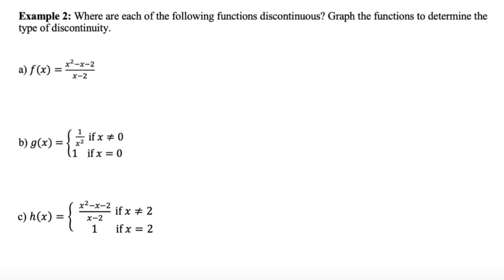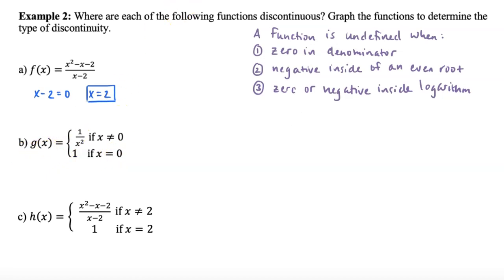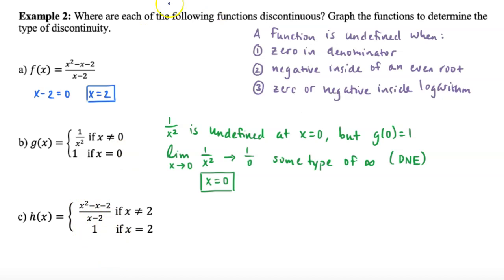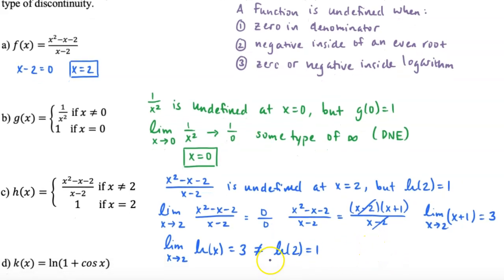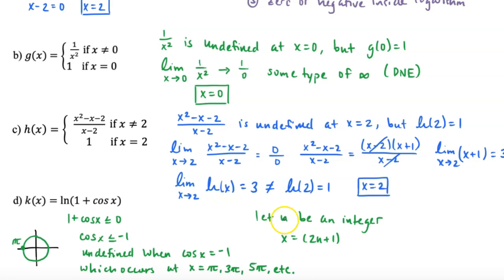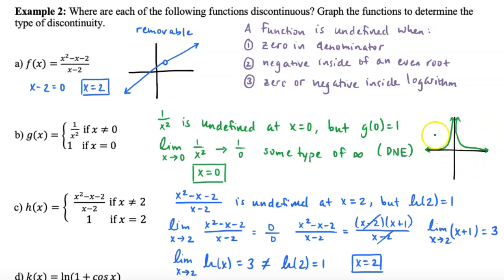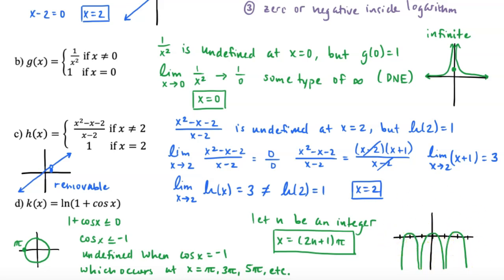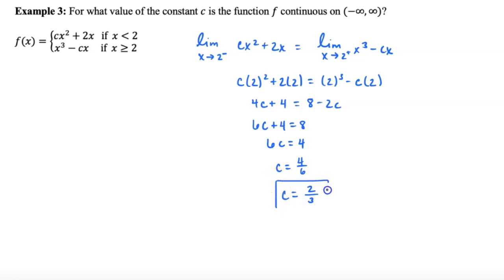2.5 - Continuity (Algebraic Functions)